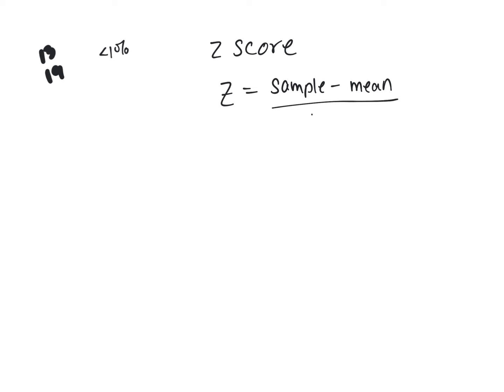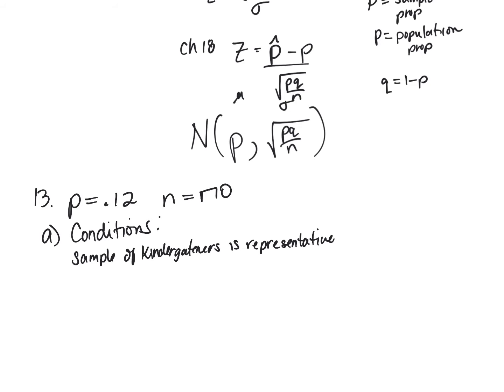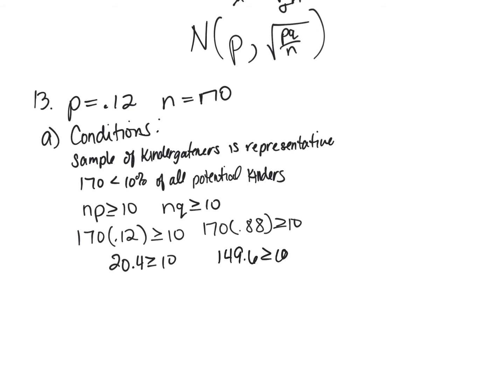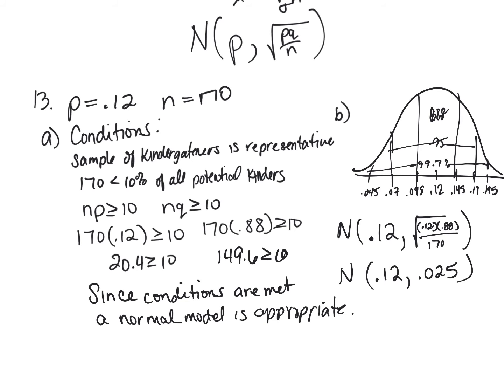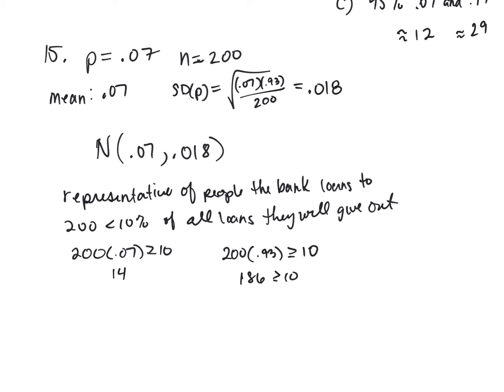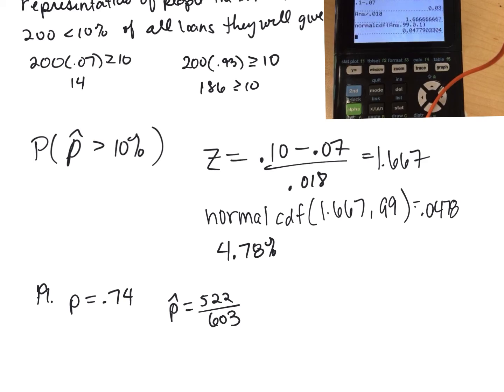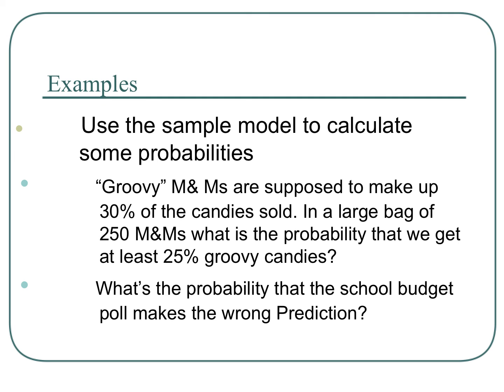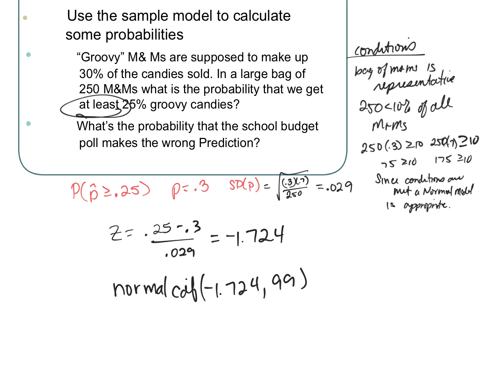Chapter 18 Notes day 2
Review of hw and one example